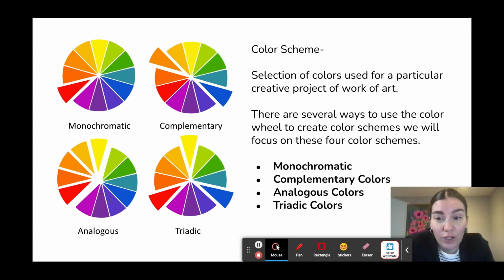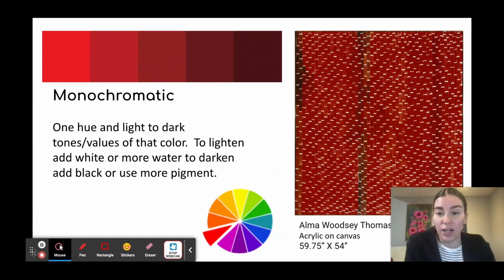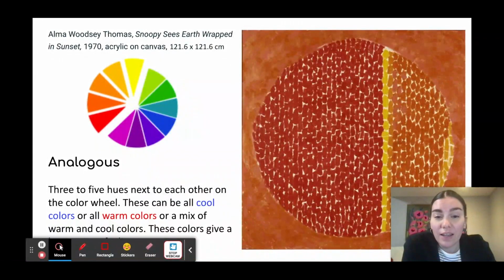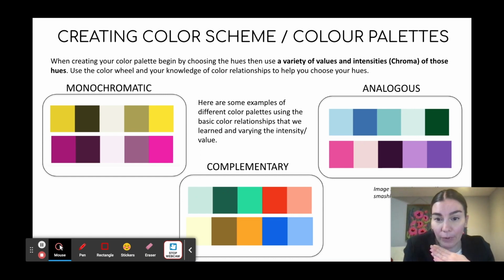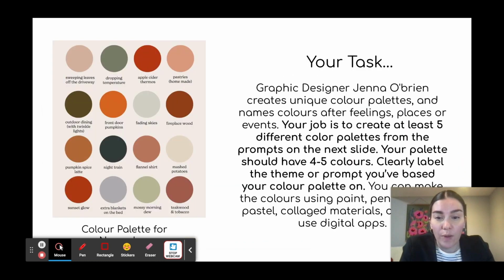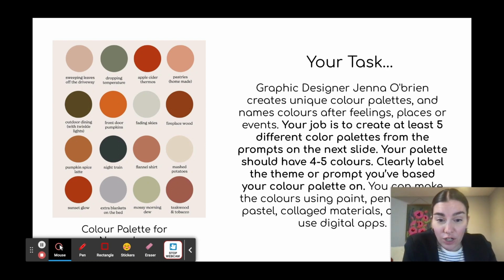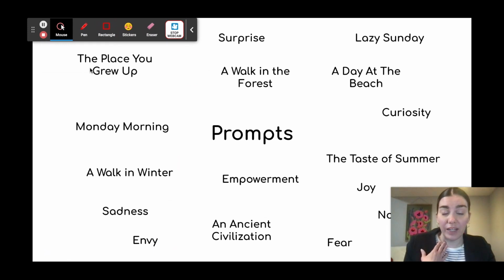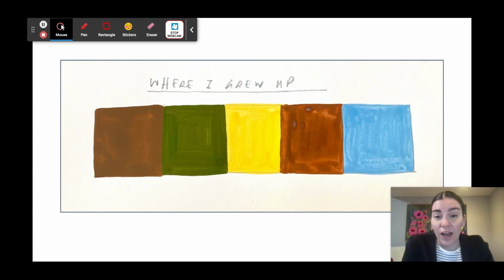Creating Personal Colour Palettes